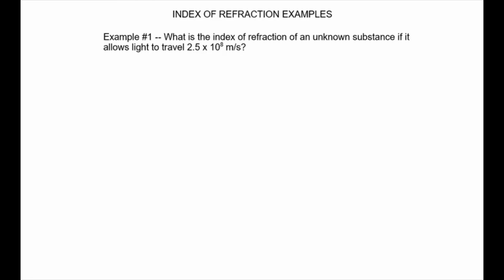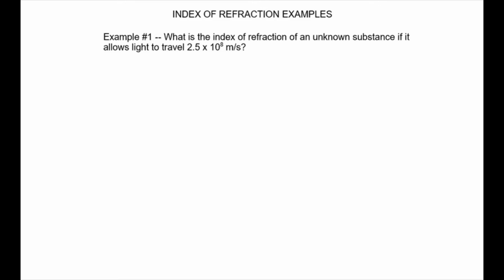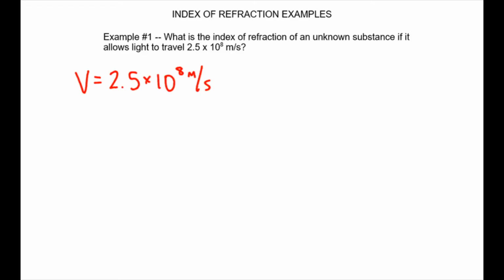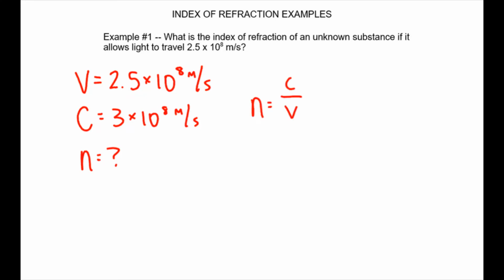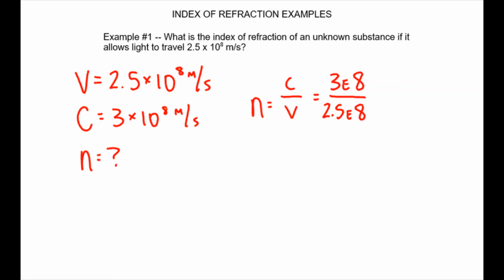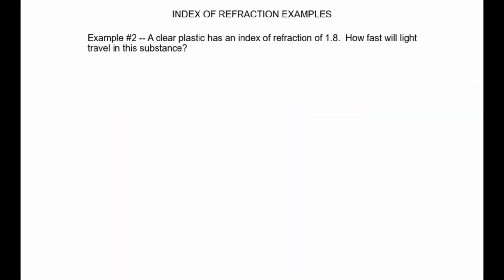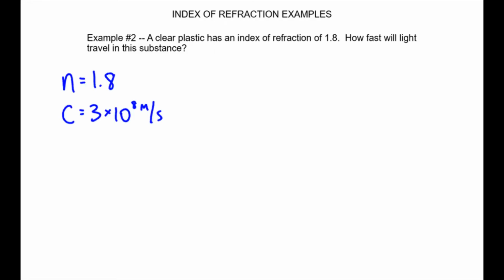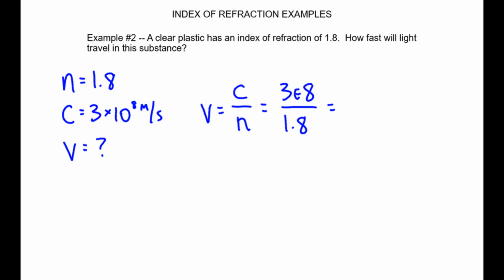Index of Refraction Help Video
This video will help you to understand the Index of Refraction and how to calculate the affect certain transparent materials have on the refraction of a light wave.